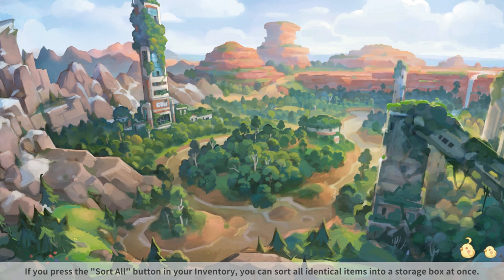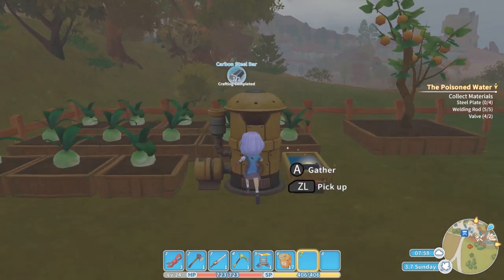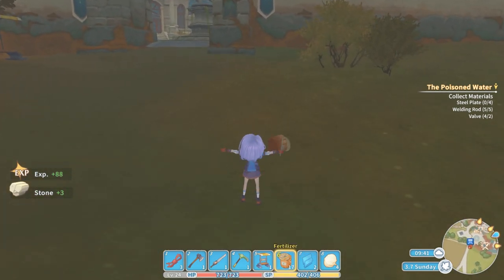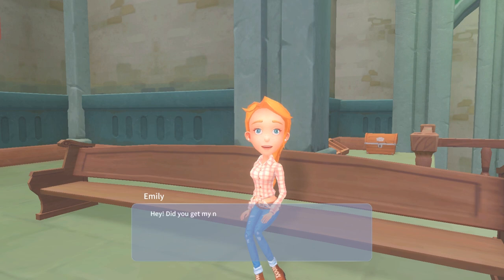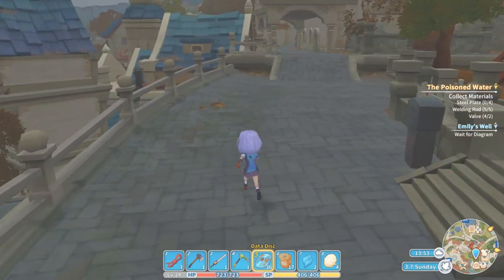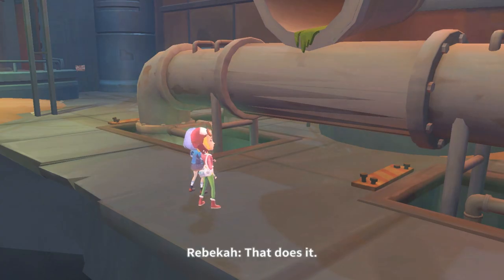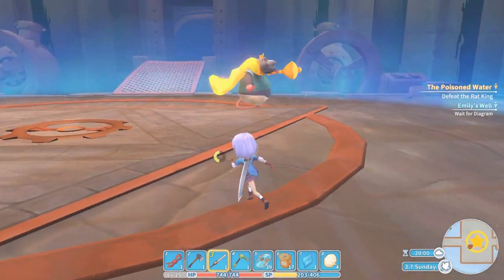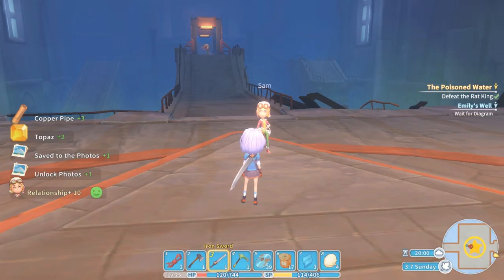I'M BACK!!!! Let's Go Defeat the Rat King! Let's Play My Time at Portia!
Hello! \(OuO)/